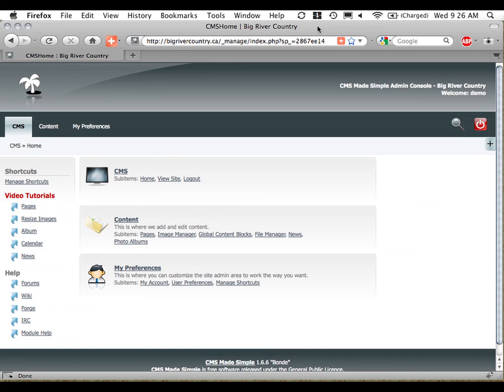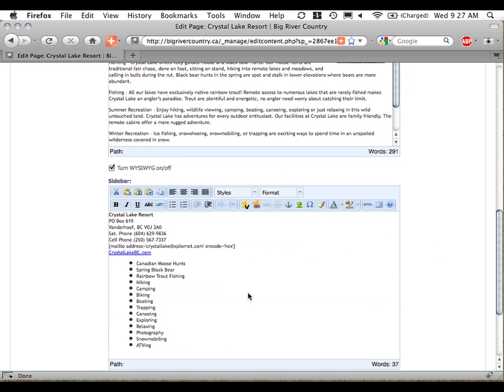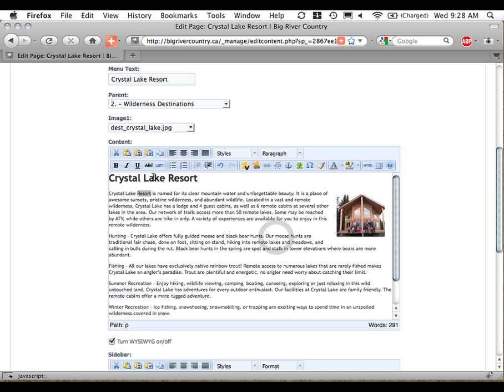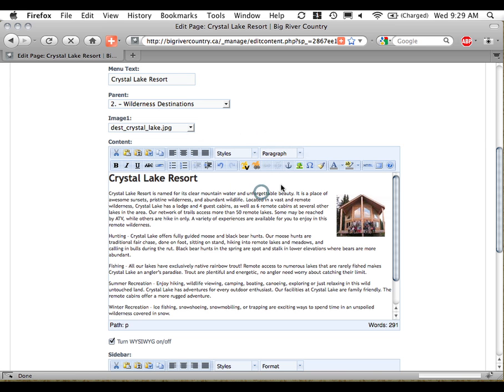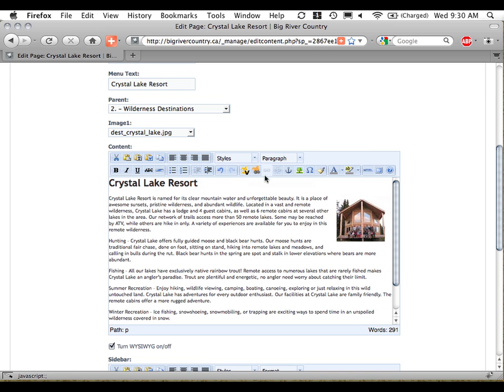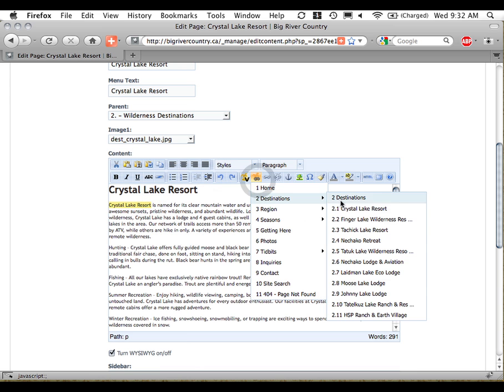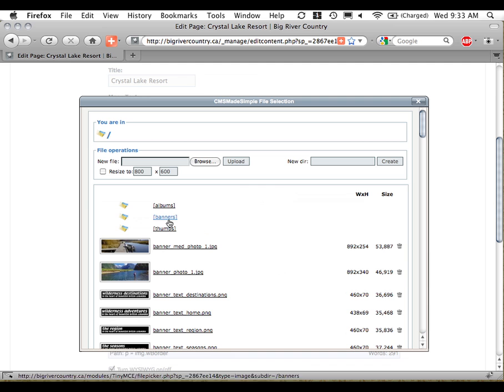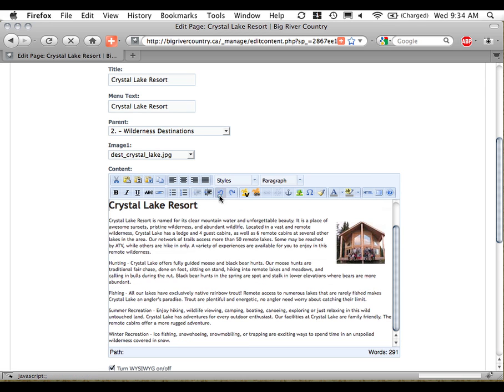CMSMS: TinyMCE (edit)